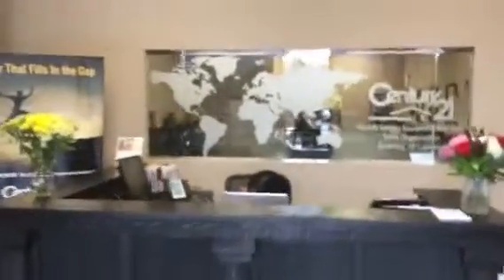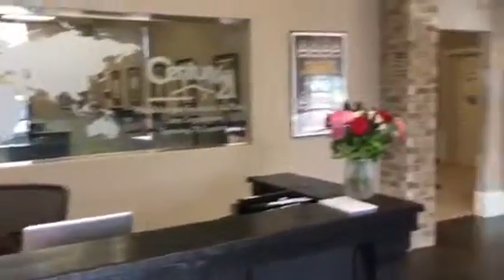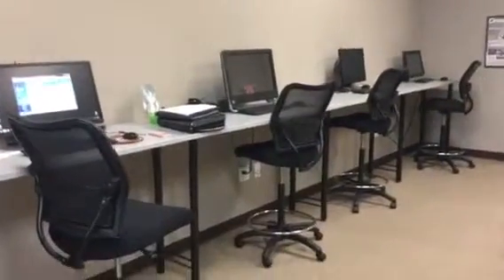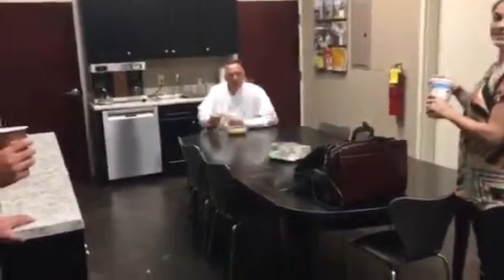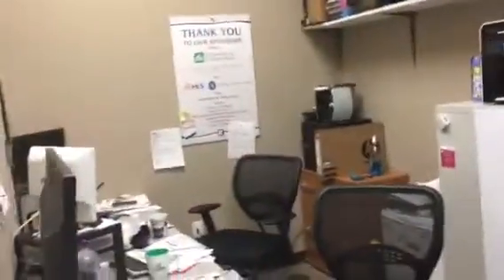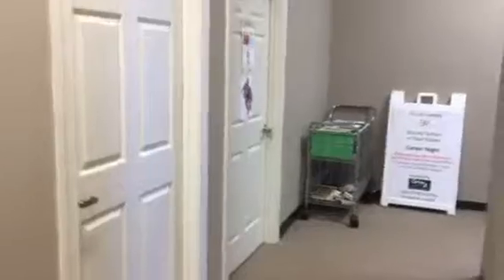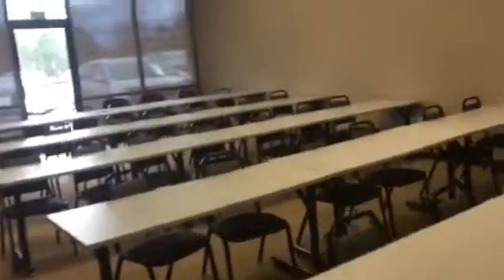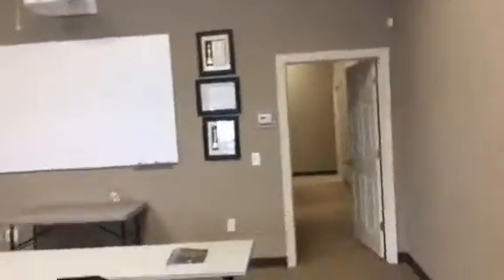Office view to Juan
Quick walk through